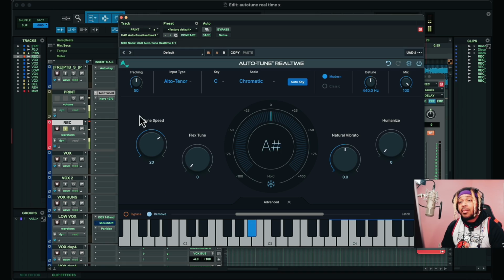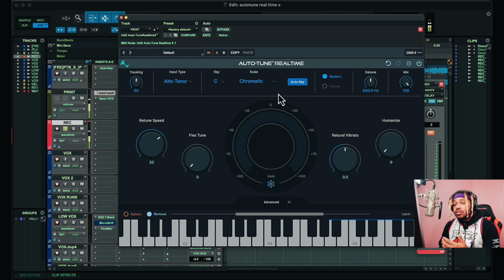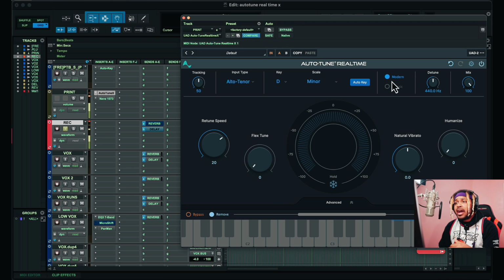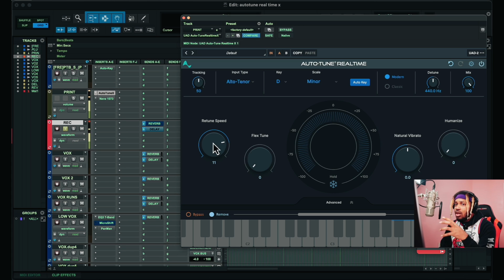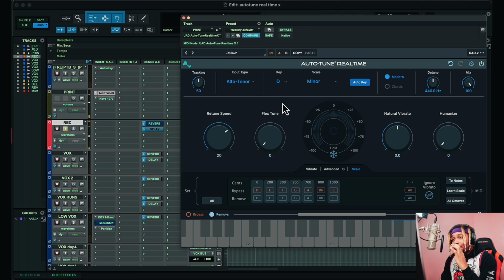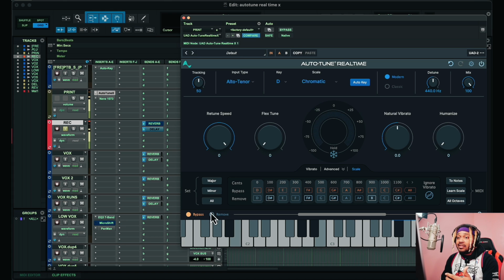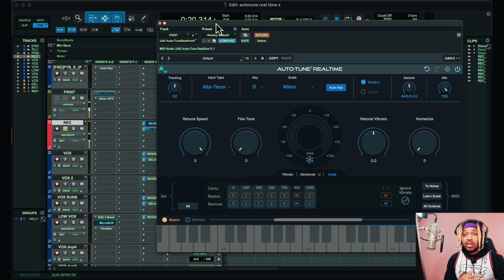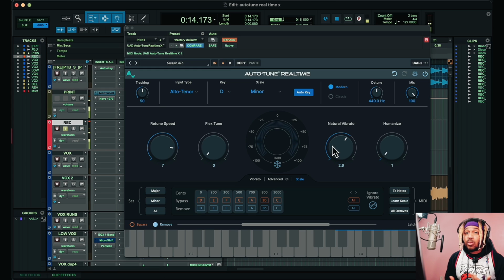AutoTune Realtime X Settings Guide 2024 // How To Use AutoTune Realtime X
The New Universal Audio AutoTune Plugin Sounds Great

How To Use AutoTune RealTime X
AutoTune RealTime X Settings Guide 2024
AutoTune RealTime X UAD Plugin Vocals
How To Use UAD AutoTune RealTime X
The BEST AutoTune Plugin for Vocals
How To Use AutoTune Real Time X
How To Use AutoTune
How To Use AutoTune Realtime X for beginners
How To Use Autotune Realtime Advanced
These are some cool words: sky jordxn, sky jordan, autotune, autotune pro, bandlab autotune, avalon 737 plugin, recording vocals, mixing vocals, fl studio 21, pro tools, logic pro x, autotune settings guide, travis scott, don toliver, gunna, lil baby, autotune real time x, autotune realtime x, autotune real time, antares autotune, universal audio autotune.